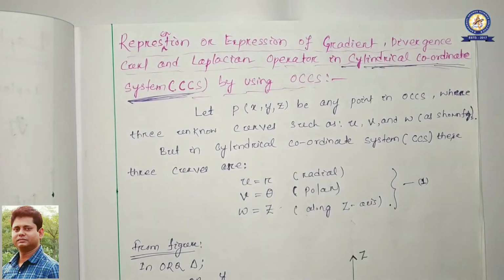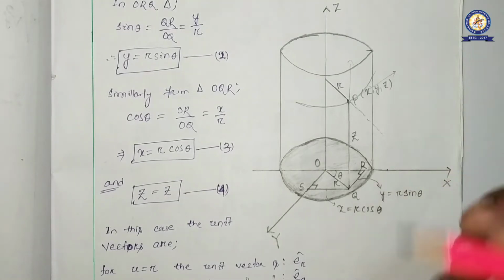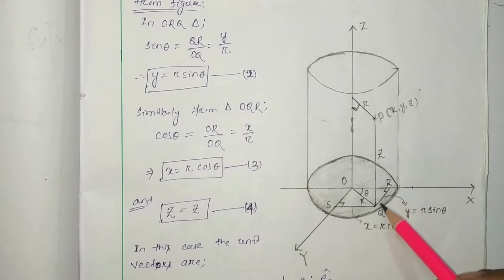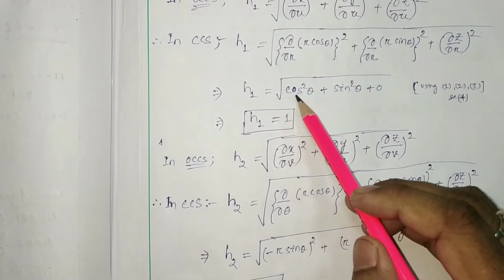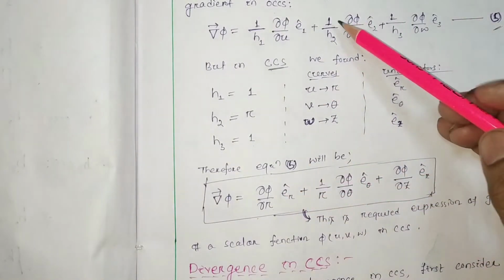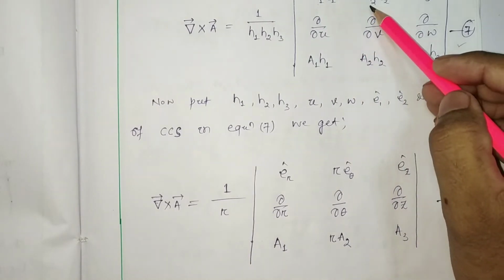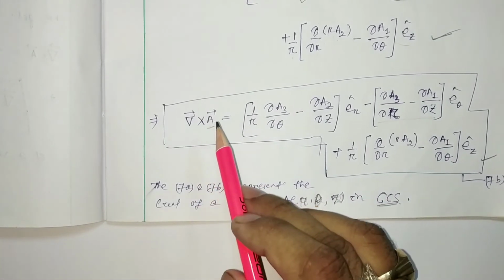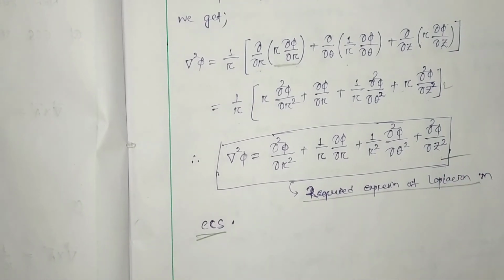Gradient, Divergence, Curl and Laplacian in "Cylindrical Coordinates" by Using OCCS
Gradient, Divergence, Curl and Laplacian in "Cylindrical Coordinates" by Using Orthogonal curvilinear coordinates